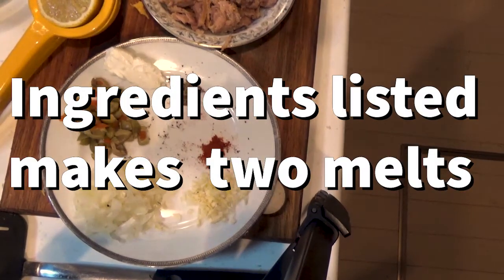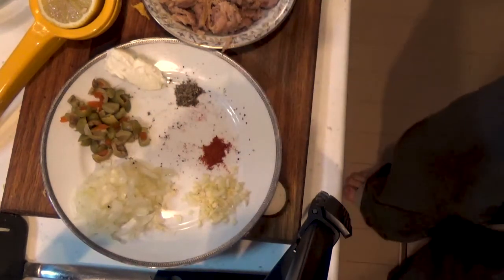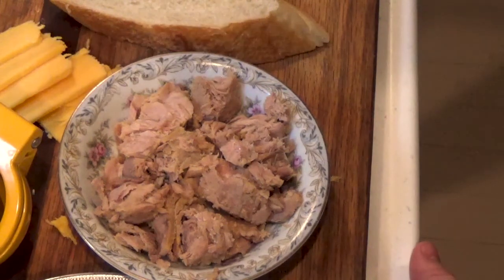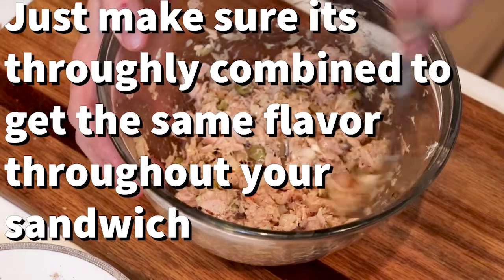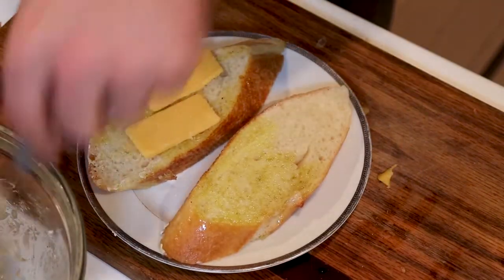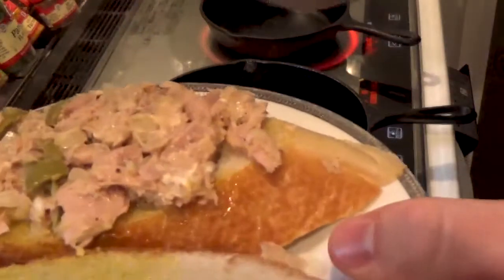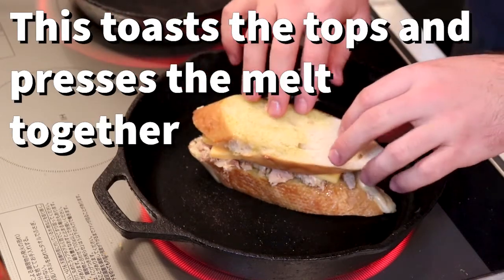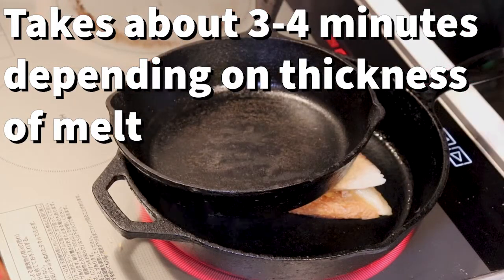Tuna Melt: How to Improve your Tuna Eating Life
Ingredients for 2 Tuna Melts
4.5 oz of canned tuna (I used starkist yellow fin packed in olive oil)
4 slices of bread of your choices
several ounces of cheddar cheese
1/4 cup of diced white onion
5 diced olives
1 clove of garlic diced
1/4 tsp black pepper
1/8 tsp cayenne pepper
1 tbs olive oil
1-2 oz of cream cheese or mayo

Method
Combine all ingredients except bread and cheddar in a mixing bowl
Mix until combined evenly
*Preheat a skillet
Cook for 2-3 min per side in skillet
serve

*or preheat two skillets
and press the tuna melt

or use a panini press

or broil it.  Figure it out!

Cookingconspiracy provides clear, quick instructions to make a staple food for any drunk worth their salt.  Bonus features include color commentary.  Border line safe for work. This really is a simple and easy how to make video.  Our goal as always is to entertain and educate improving the taste of food the world over.

Music Track is called Spanish Ladies courtesy of the Naval Academy Glee Club